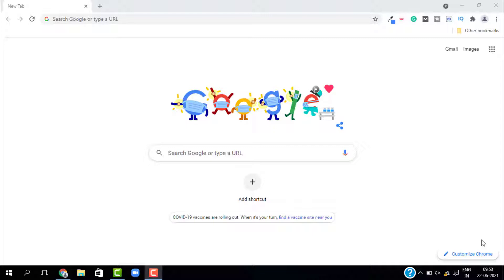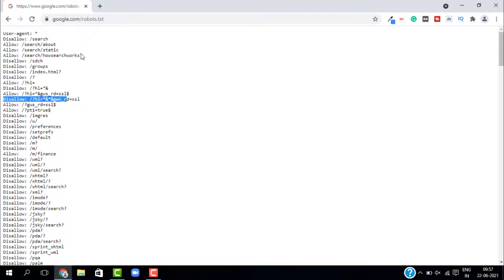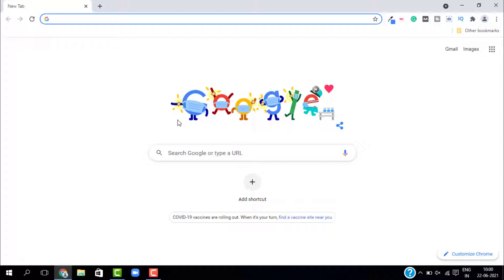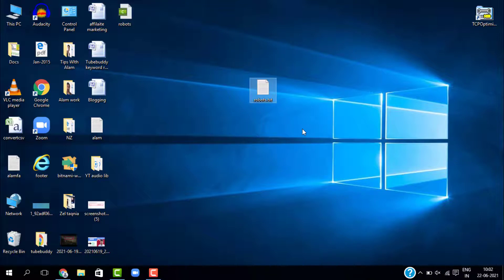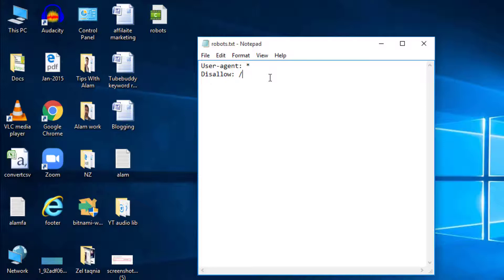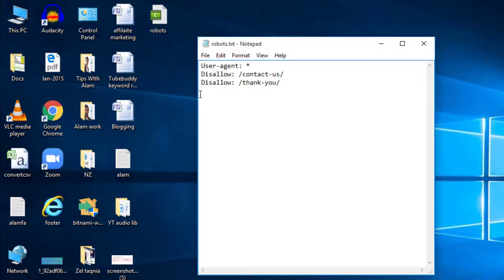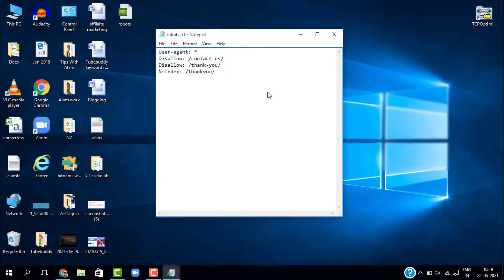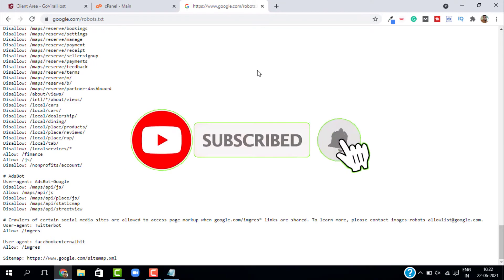How To Add Robots Txt File In WordPress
In this video, you'll learn How To Add Robots Txt File In WordPress step-by-step! Whether you're new to SEO or just want to fine-tune your site’s visibility, adding a robots.txt file for WordPress is a must. This guide by how to fix pro shows you how to create, add, and configure your robots.txt file the right way.

-What you'll learn:

What is a robots.txt file and why it's important for SEO

How to create a robots.txt file for Google

How to implement a robots.txt file in WordPress

The best way to add robots.txt to WordPress manually or using plugins

How to create robots.txt for WordPress to guide search engine crawlers effectively

💡 Whether you're looking to create a robots.txt file from scratch or want to update your existing one, this tutorial will help you get it done in minutes.

Commands/directives mentioned in the video are as follows:
User-agent: * ( asterisk indicates all search engine bots)
Disallow: ( Command used to disallow pages only works if you put a / &                    enter the page or directory to disallow)
Noindex: (Command used with disallow to make sure googlebot does not visit and index the requested page)
Nofollow( Please note this is same as nofollow link, It is implemented in your wordpress code between the head tag and not in robots.txt file)